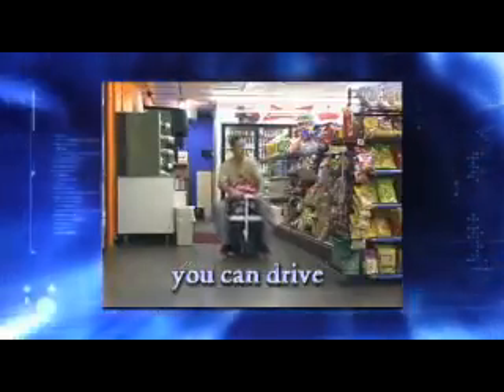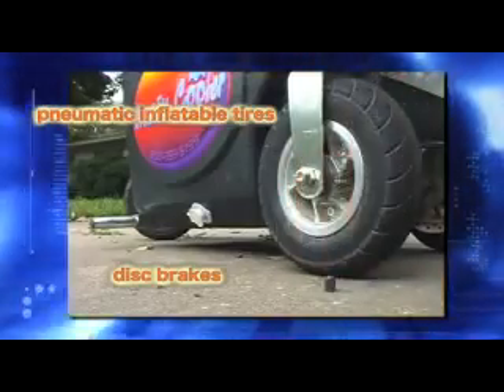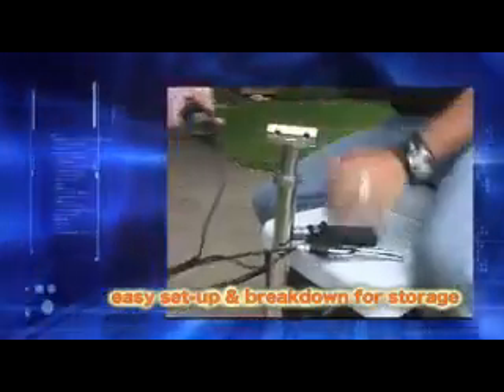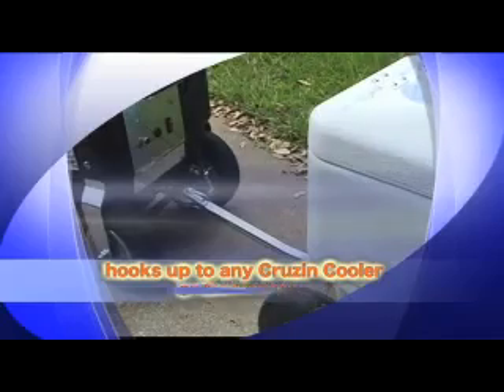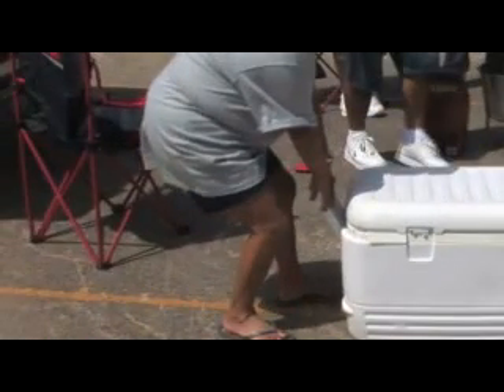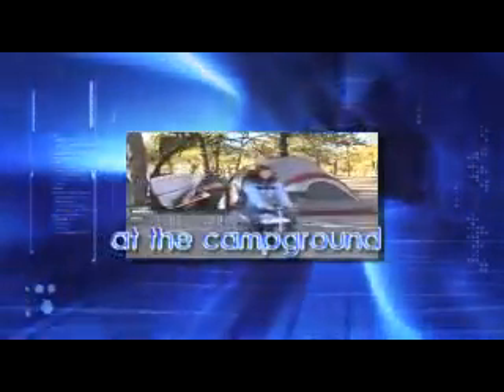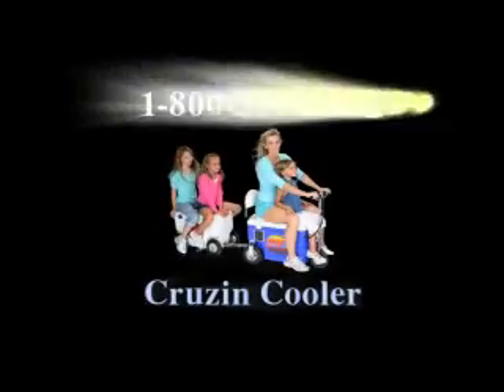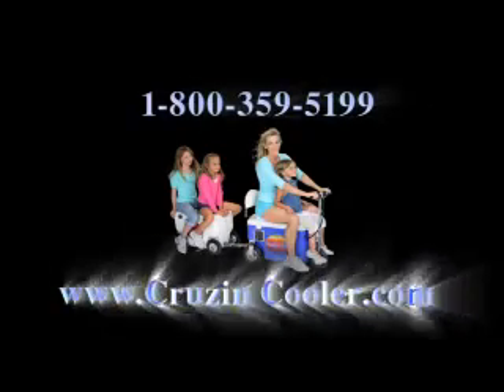Sales Video 2 1